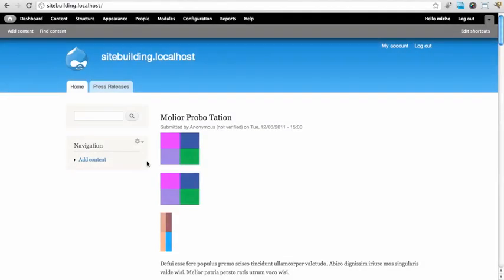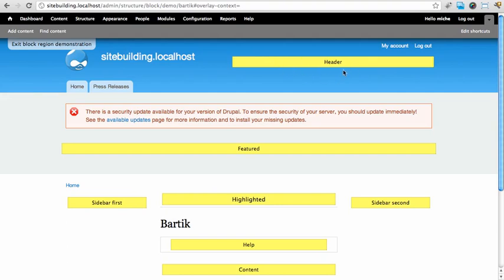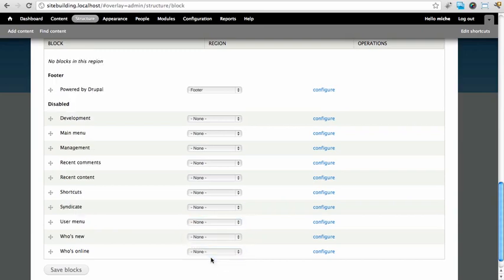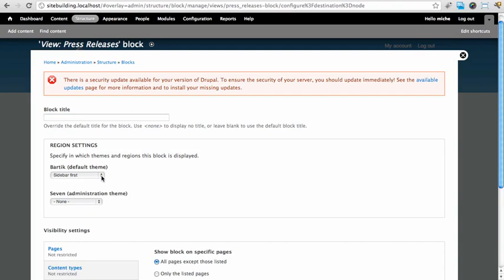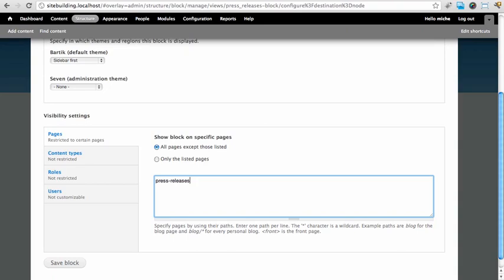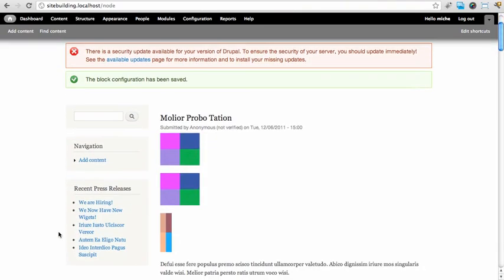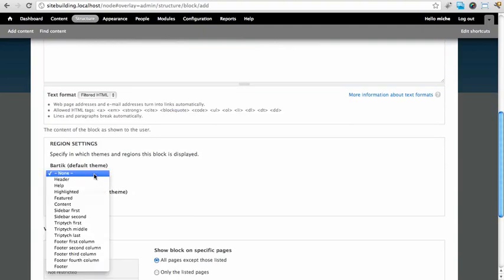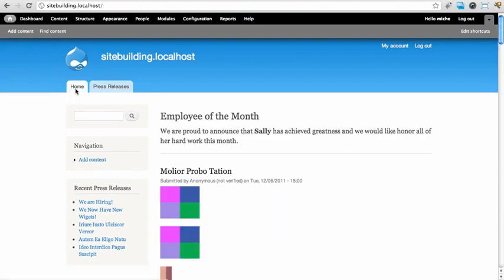9 - Working with blocks